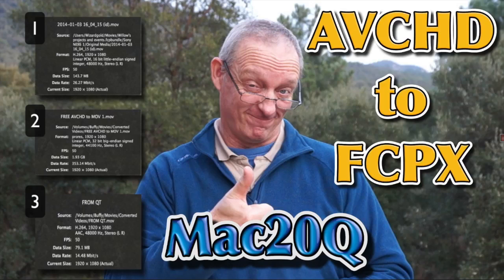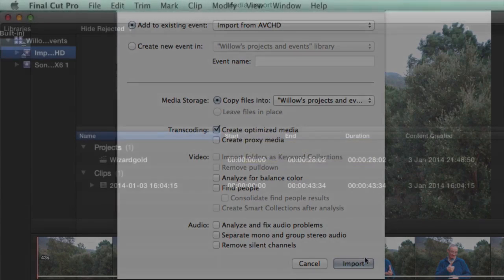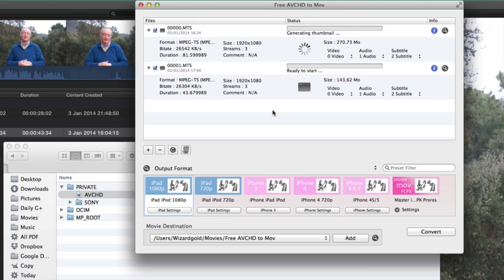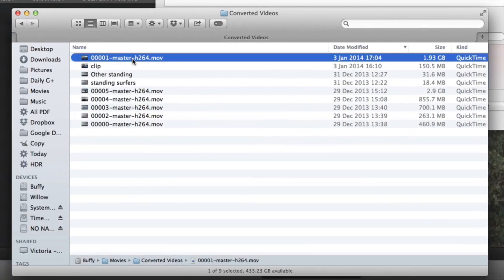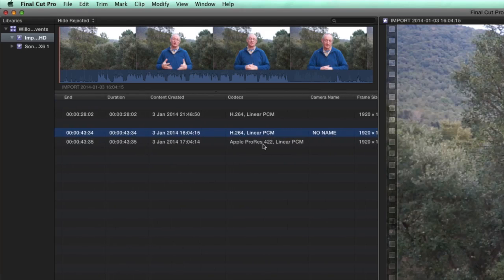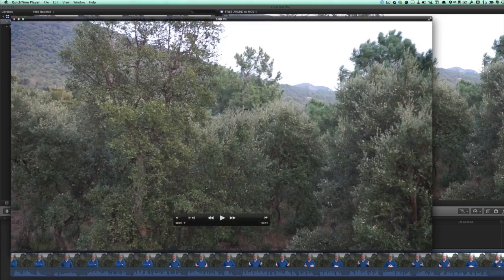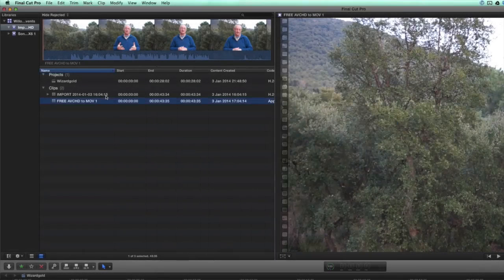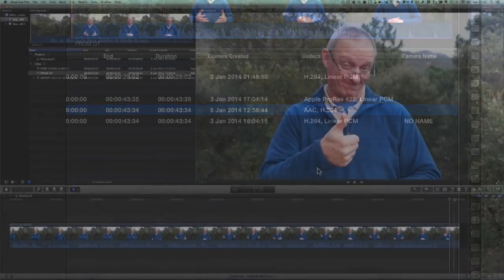AVCHD to FCPX for video editing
In the video I show you three different ways of getting video clips from the NEX-6 camera or any other camera that uses the AVCHD format for storage of the video. It is quite a simple process to import the videos into Final Cut Pro X. I show the differences between the files that result from the different methods of conversion and import. You can go for the easy way to do this by using the import window within Final Cut X itself, or you can use other software such as QuickTime or Free AVCHD to MOV. There are some differences in the size of the files that are created and the best quality of the files can be rather huge. That is when you are using the Apple Prores codec. What was a reasonable size file at 140 MB became nearly 2 GB in size.

The larger file gives you more information with regards the visual part of the video along with an uncompressed version of the audio. One of the ways that I used to convert from AVCHD to a file format that can be used in Final Cut Pro X also did some compression of the audio as AAC. Which of the files that you choose to work with in your video editing software will depend upon if you need the very highest quality of video output at the very end of the process. Another consideration, given the huge size of the Apple prores is the hardware of your computer. If you don't have sufficient memory in the computer then using such large files could slow things down considerably. Already by using that better conversion process you will have had to spend the time converting the files in the first place. By using the standard Final Cut Pro X converter or by using QuickTime you will save yourself time during the conversion process.

For somebody that is a YouTube user and is making videos for that platform, then the smaller files will certainly be sufficient. If you are going for the highest quality and for longevity then that's when you might choose to use the conversion to the 442 high-quality codec.